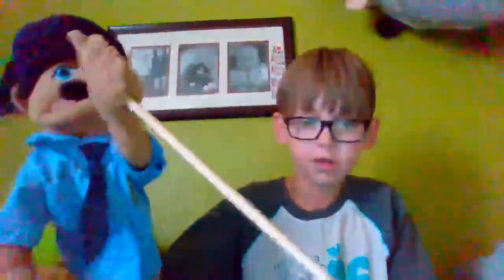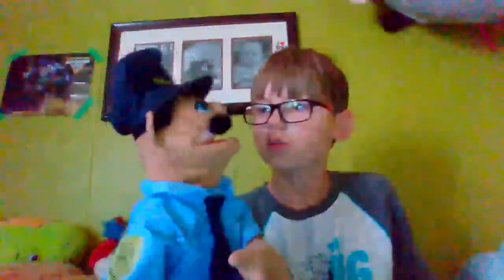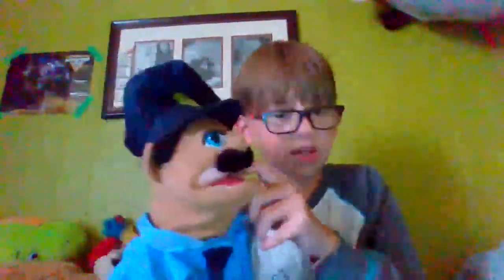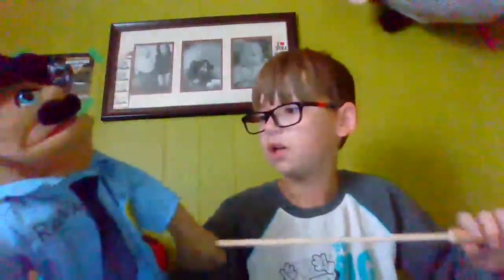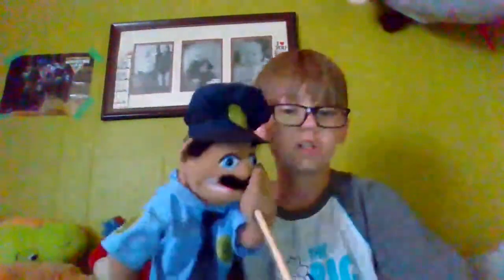melissa and doug cop puppet review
today i'll be showing you my cop puppet